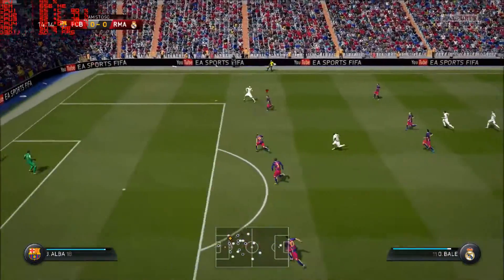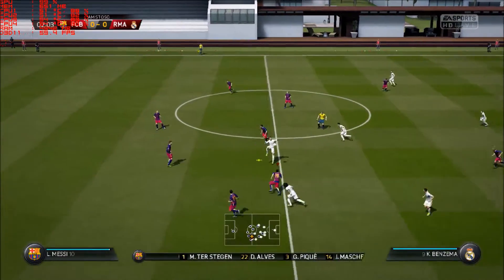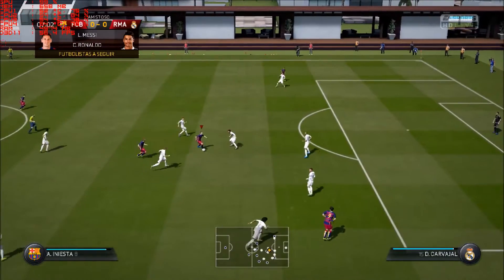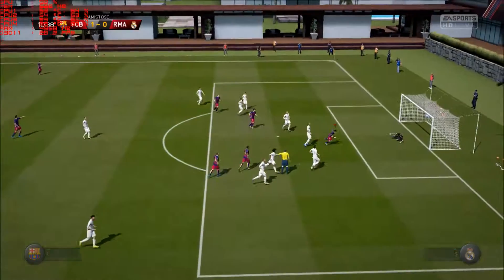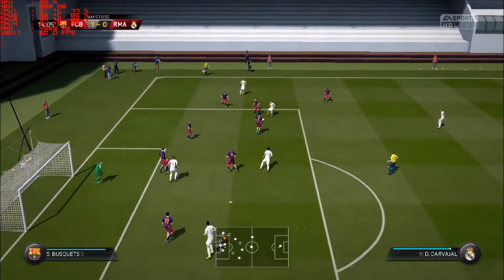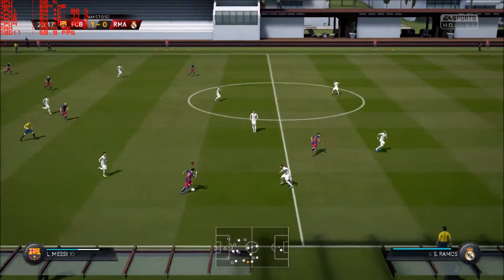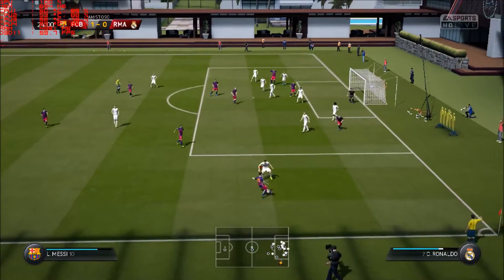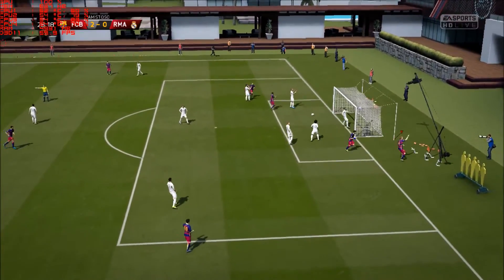How to get better performance in FIFA 15/16 (Stadium Arena FIX + no crowd)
Instructions:

-Open Window's Notepad application and write down the following:

STADIUM_ID=250

-Choose the "save as" option and in the type of file submenu select "all files"

- Name the file "CL.ini" and save it

-Paste the file in the FIFA 16/FIFA 15 instalation folder

NOTE: to undo the changes just remove the CL.ini file.

This fix works better on daylight matches, and you might want to choose "overcast" climate for absolute better performance.

Motherboard Gigabyte H110-SPH2 LGA 1151

2x4GB DDR4 HyperX @ 2133 Mhz